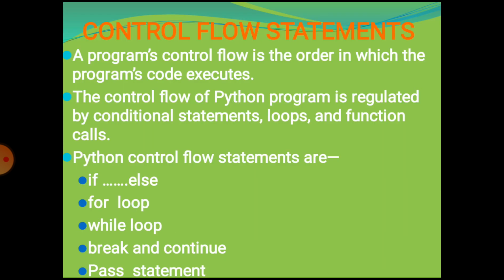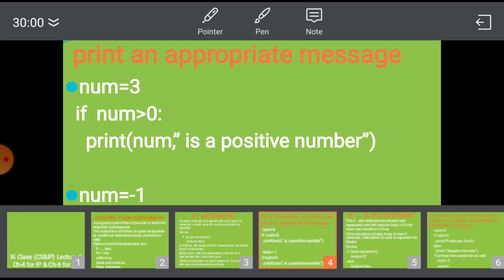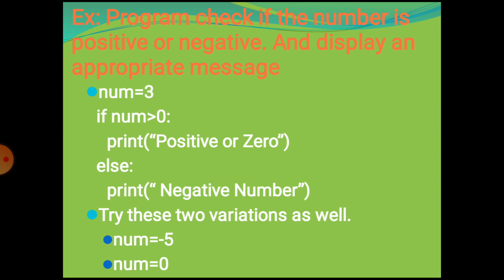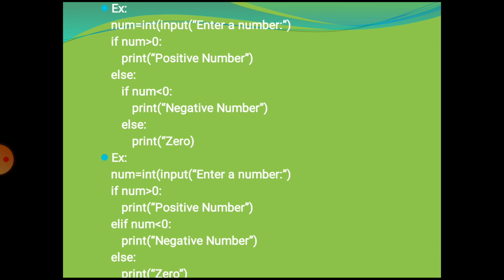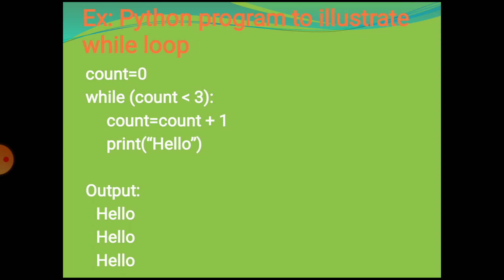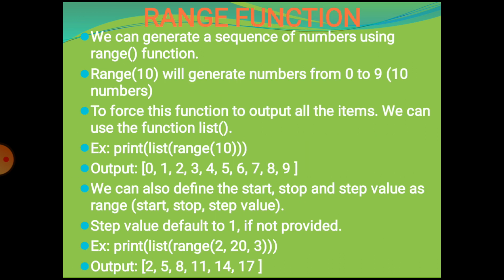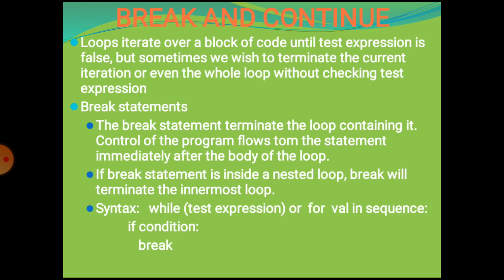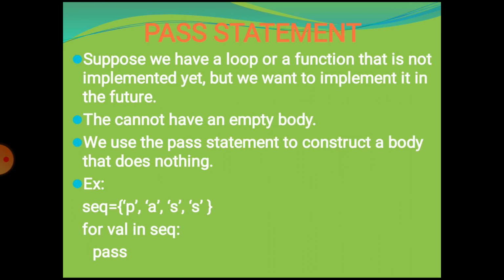Class-XI CS & IP Chapter-6 Control Flow Statements Part-6